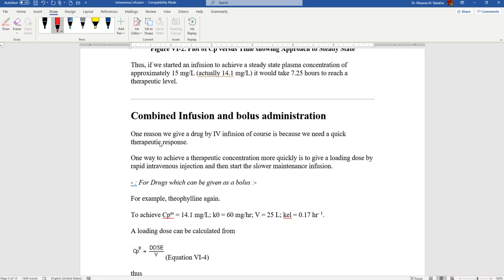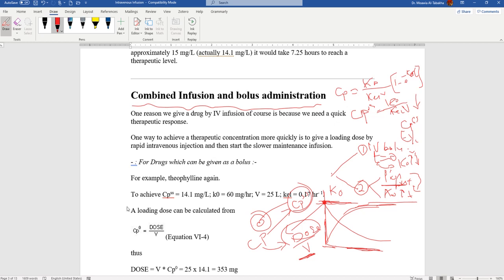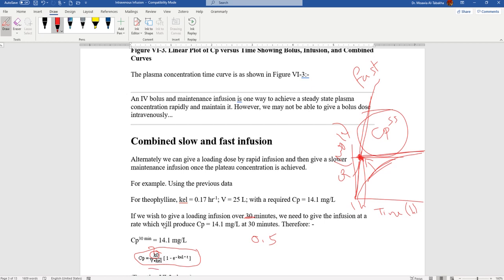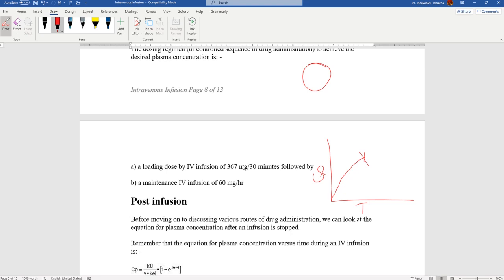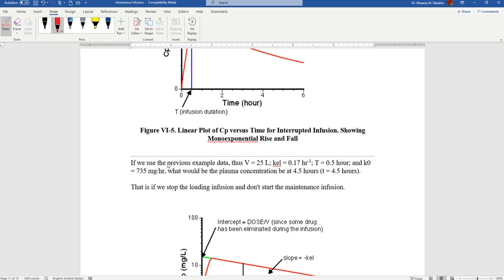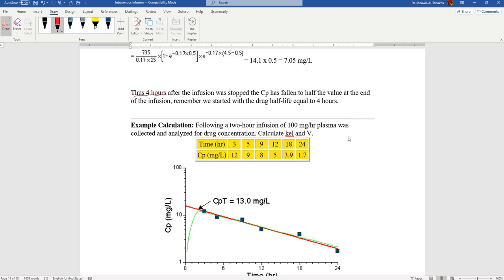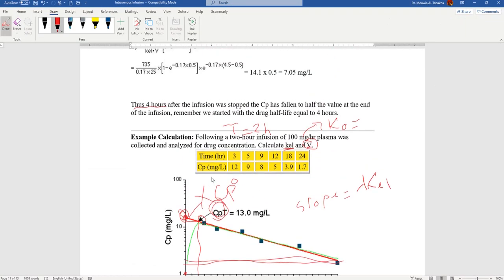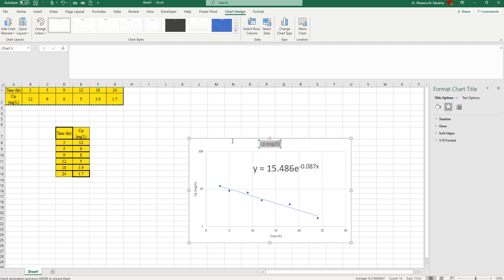IV Infusion Part II